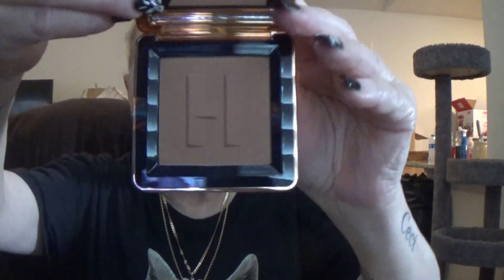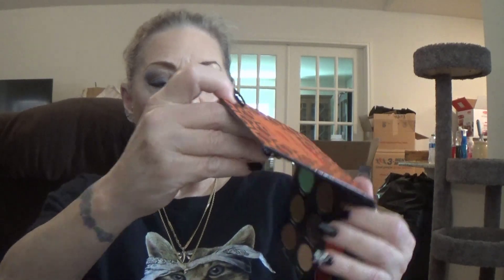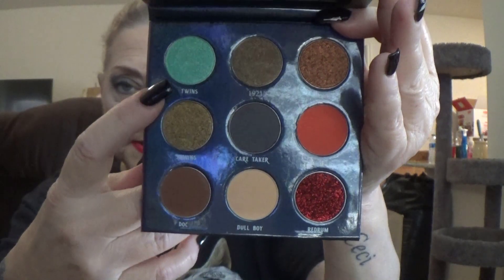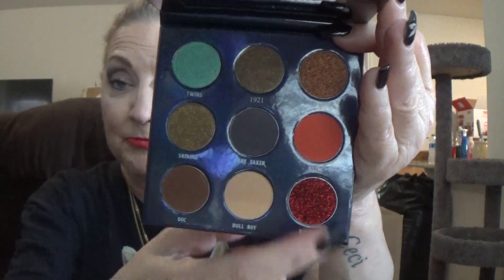UNBOXINGS MYSTERY GRAB FROM WANDERLUST PLUS WICKED SISTERS & HAUS LABS BY LADY GAGA